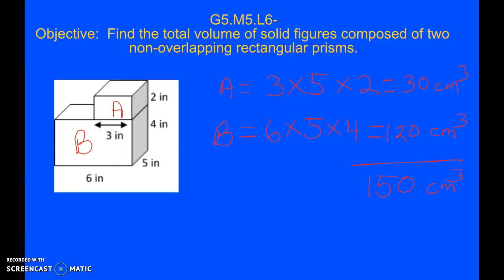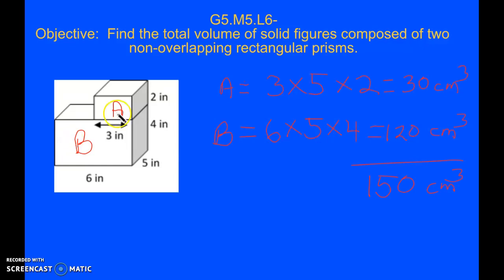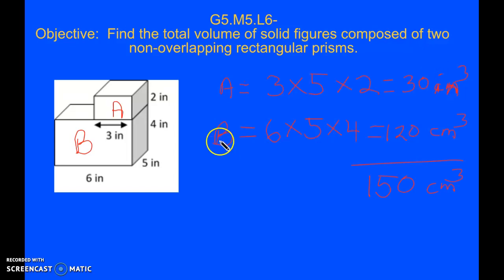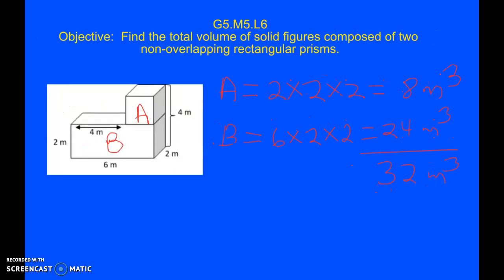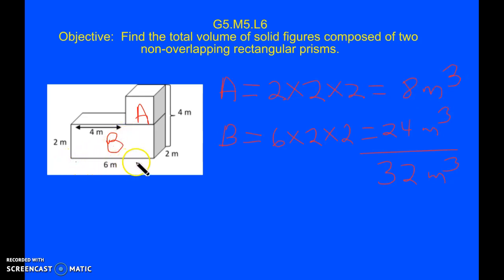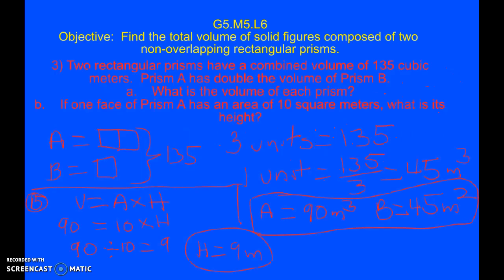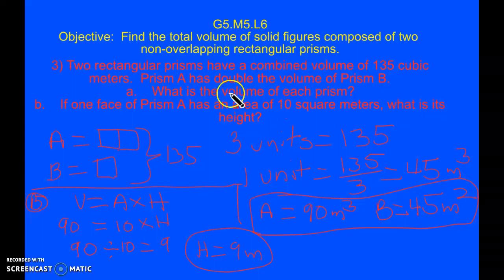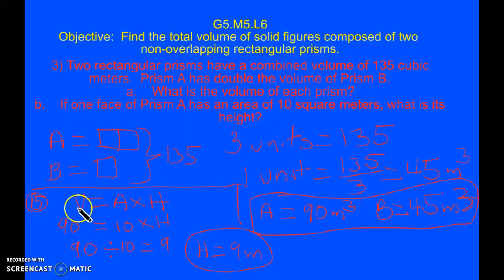G5.M5.L6-Finding volume of multiple rectangular prisms.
This video demonstrates how to find the combined volume of two non-overlapping rectangular prisms using the demonsions of 1 rectangular prism to to find the demonsions of the other prism, finding the volume of each and combining the totals.